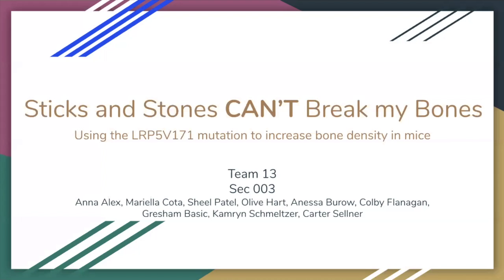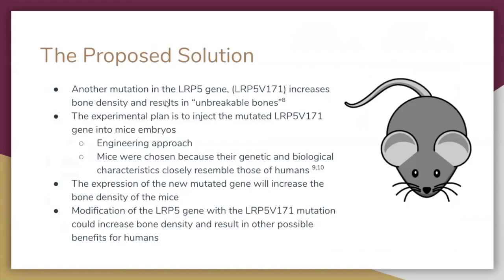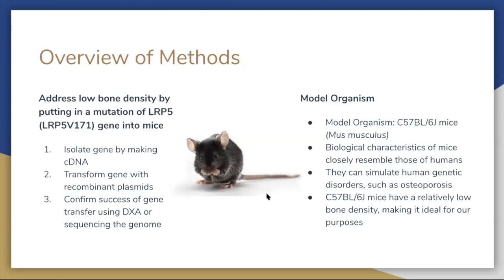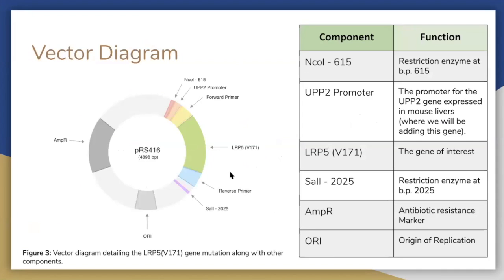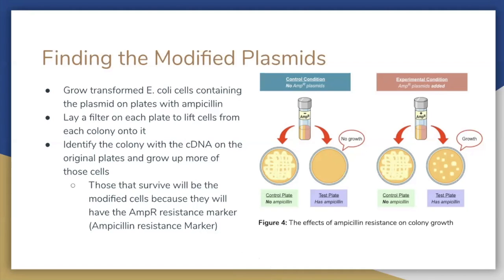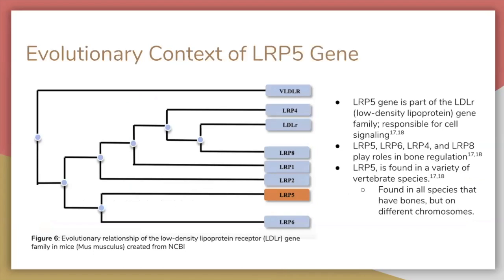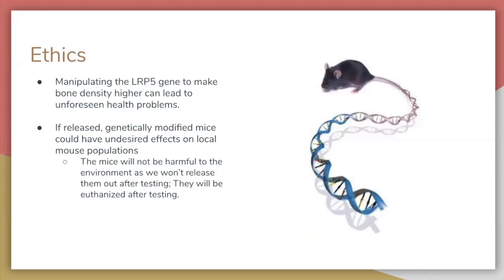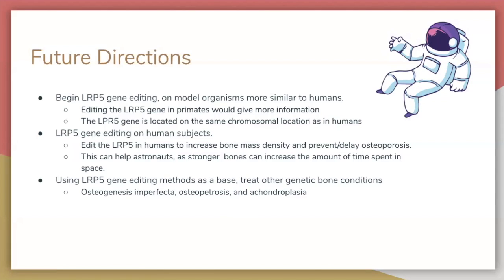Sticks and Stones CAN'T Break My Bones Team 13 (GMO Project)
GMO project for group 13